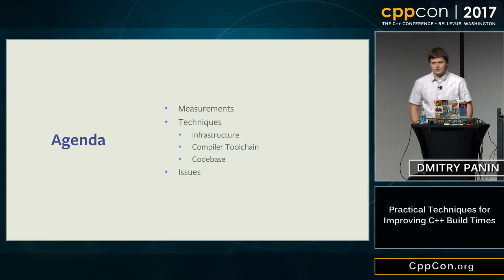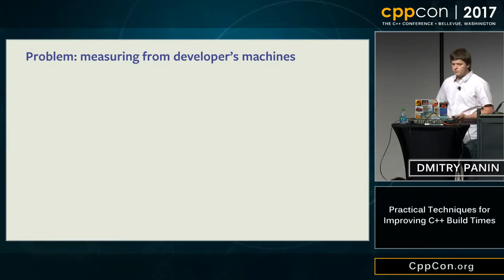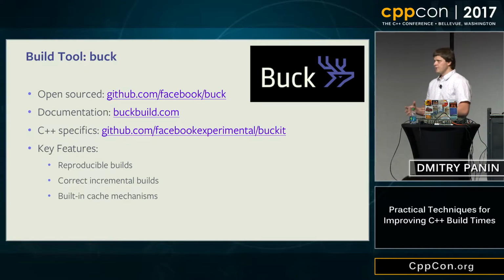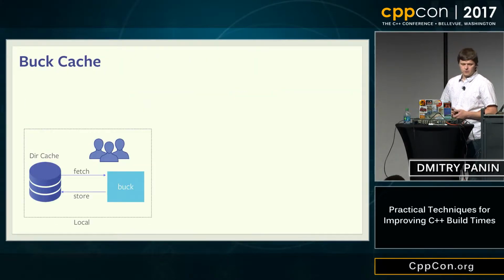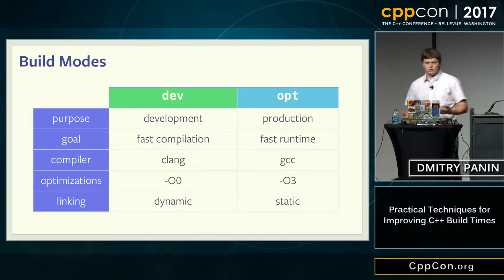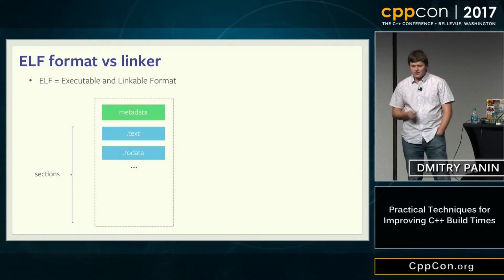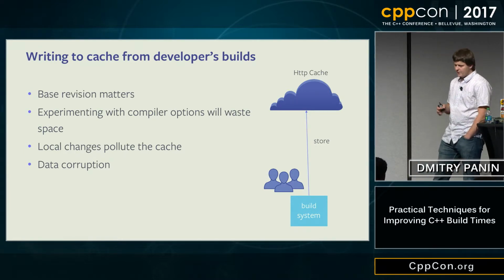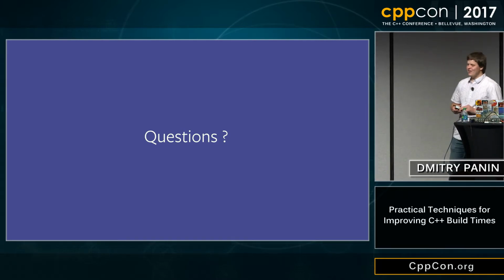CppCon 2017 Practical Techniques for Improving C++ Build Times